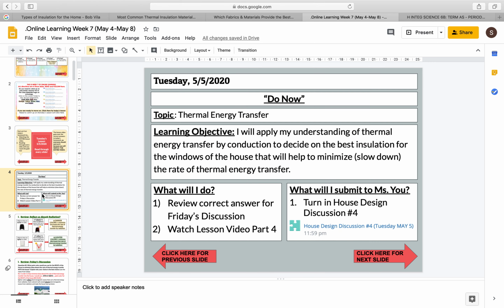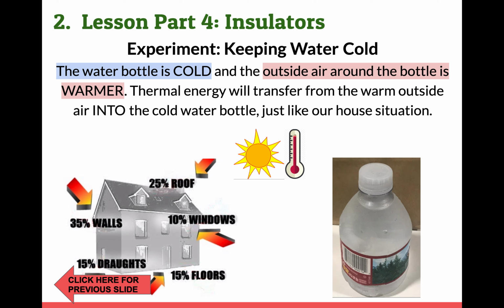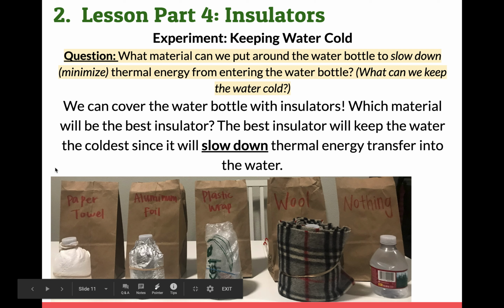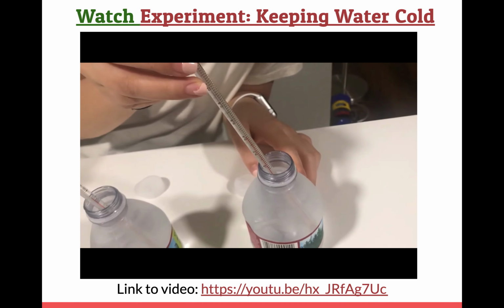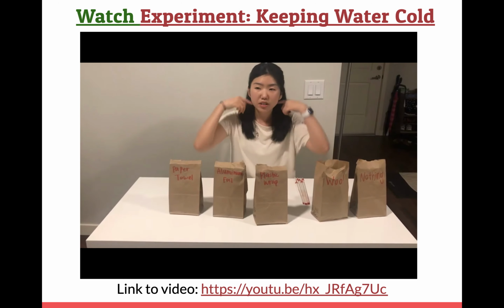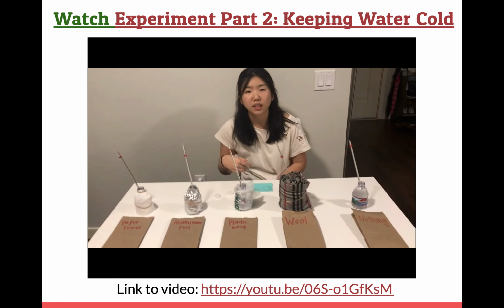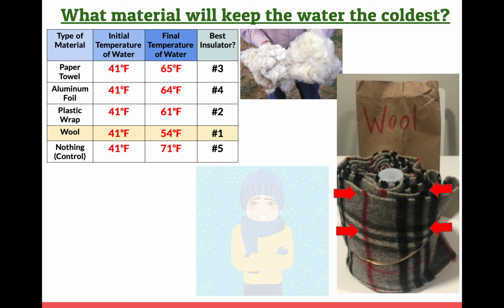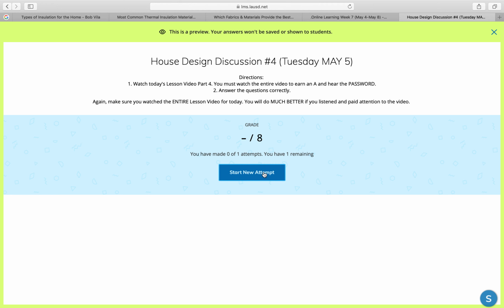Ms. You's Science Class | TUESDAY MAY 5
This video shows you an EXPERIMENT that tests out different materials to find out which one is the best insulator. We learn which material would be best to use for the windows of our house to slow down thermal energy from entering the house. Includes the PASSWORD for today's assignment.